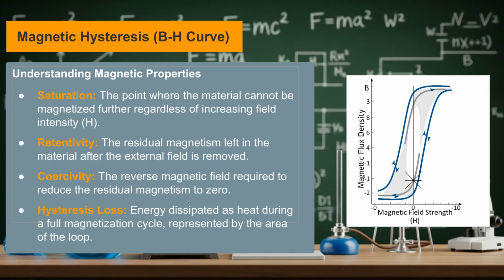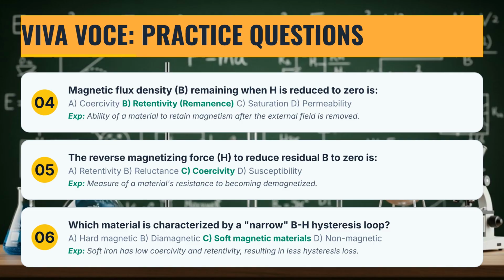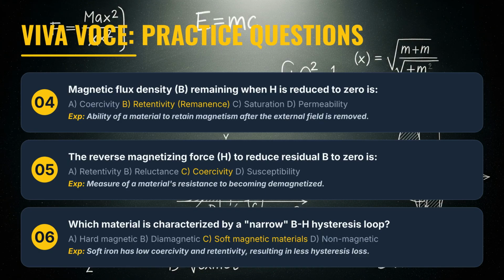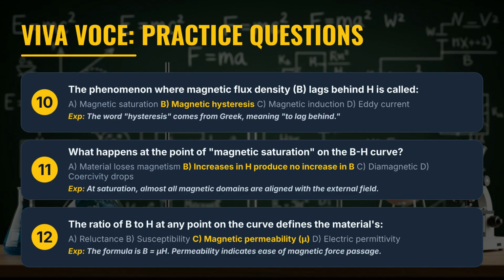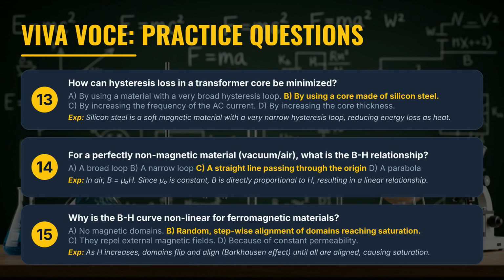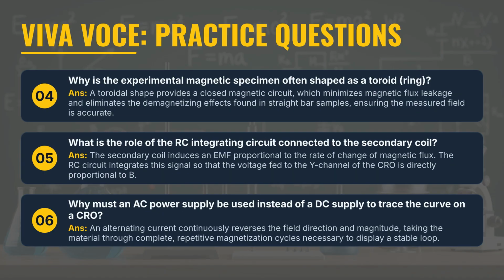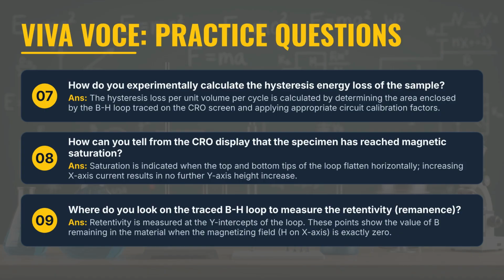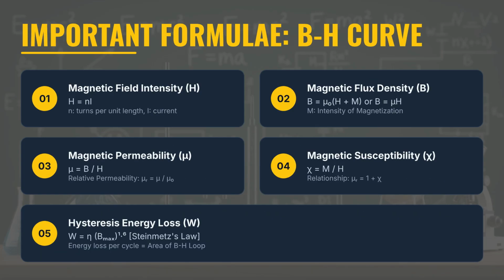B-H Curve Experiment: Understanding Magnetic Hysteresis | Physics Labbh curve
In this video, we explore the B-H curve (Magnetic Hysteresis loop) of a ferromagnetic material. We'll walk through the experimental setup, how to plot the relationship between Magnetic Flux Density (B) and Magnetic Field Intensity (H), and how to calculate key parameters like retentivity and coercivity.